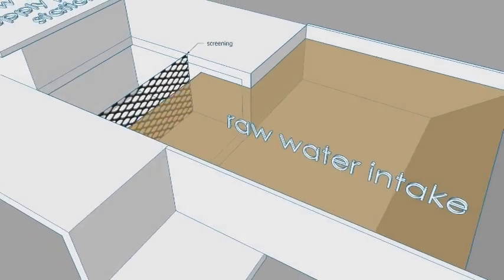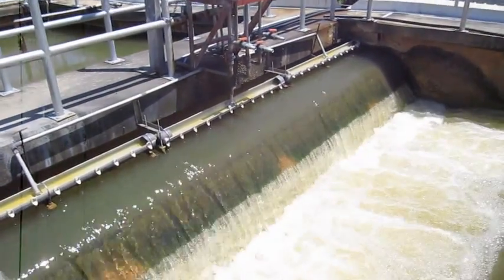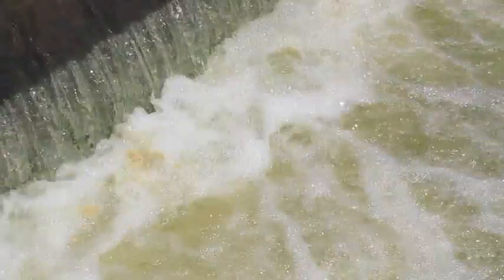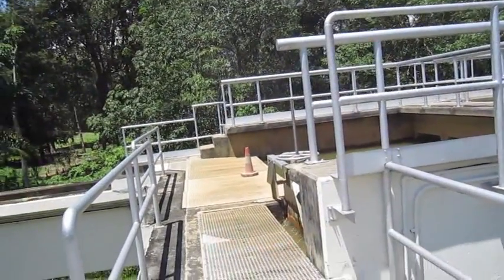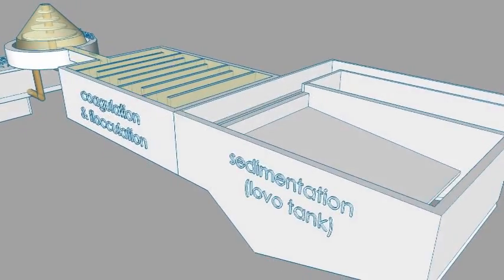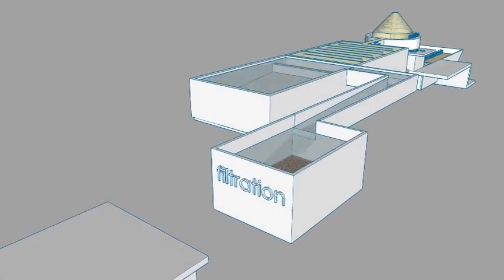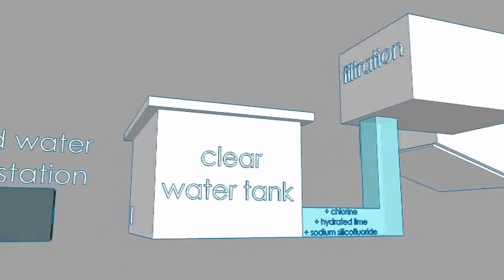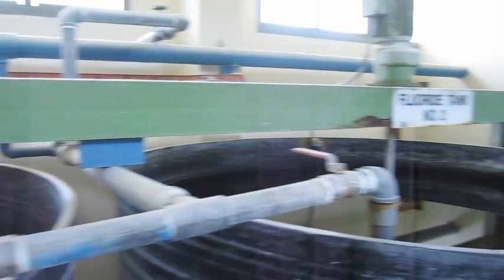water treatment process ( proses rawatan air)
video menunjukkan proses rawatan air yang di ambil dari sumber air dan dirawat mengikut prosedur yang ditetapkan di Malaysia. Video ini bertujuan memudahkan pelajar-pelajar senibina semester dua yang mengambil kursus Building Services 1 untuk mendapat gambaran awal berkenaan proses rawatan air.